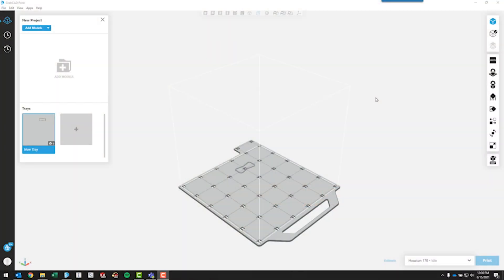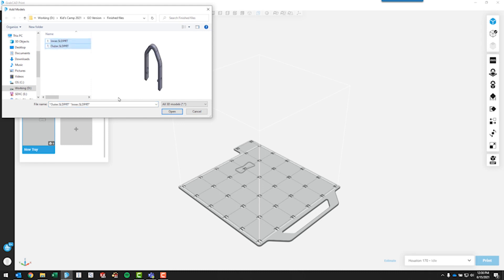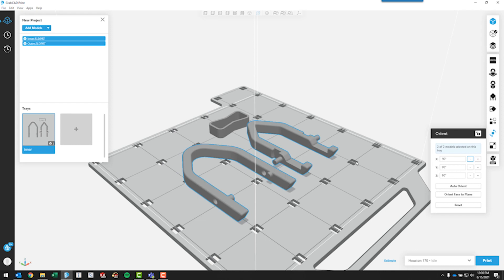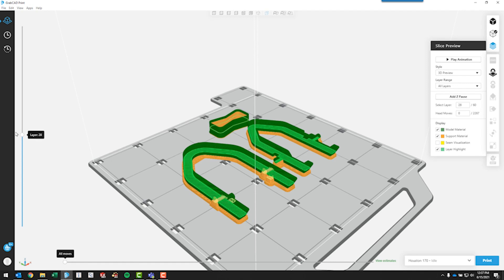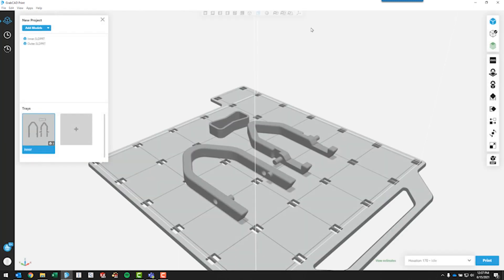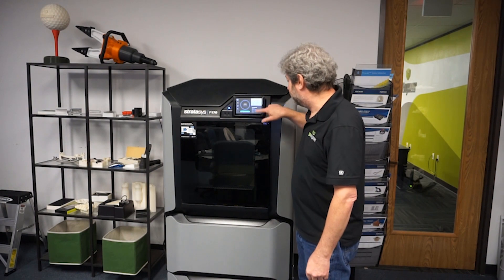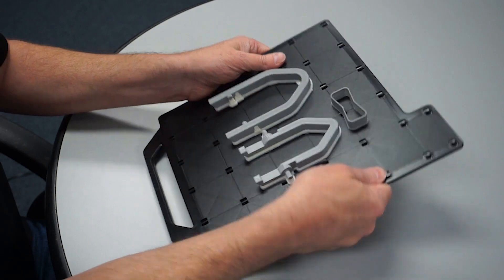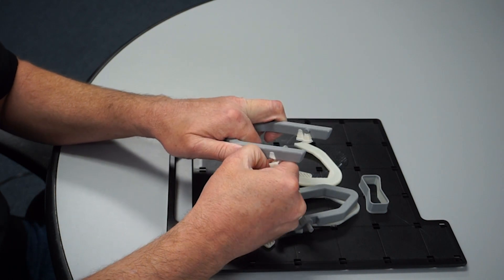3D Design Kids Camp Lesson 3 - 3D Printing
See the procedure to slice, create toolpaths and 3D print our finalized models.

Join the GoEngineer 3D Design Kids Camp as we learn the basics of engineering and designing with 3D CAD. In 6 lessons we explore how to model, render, 3D-print and assemble a phone stand.

Presenter:
Tony Riggs, Application Engineer at GoEngineer